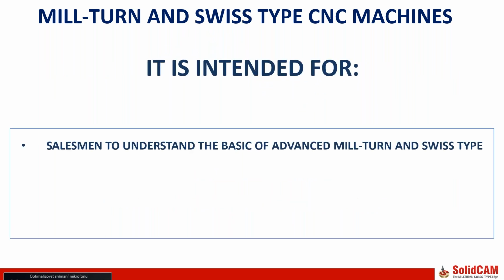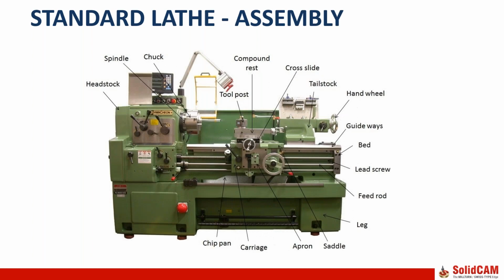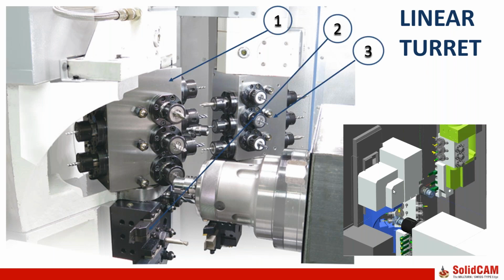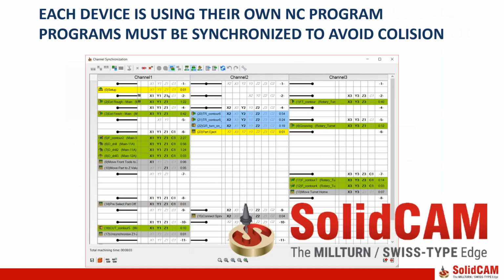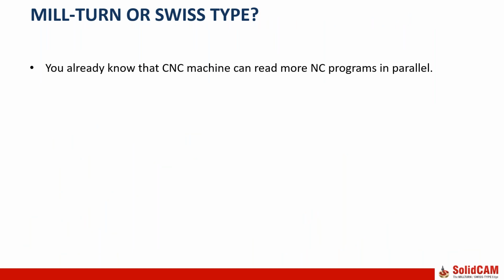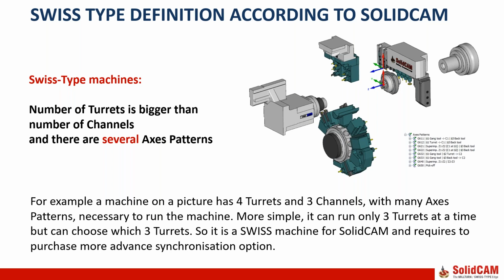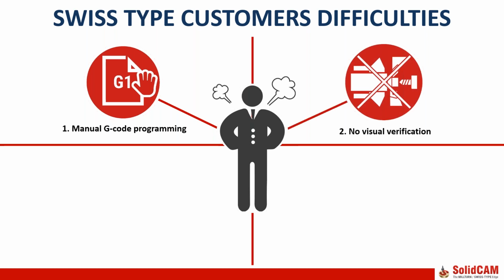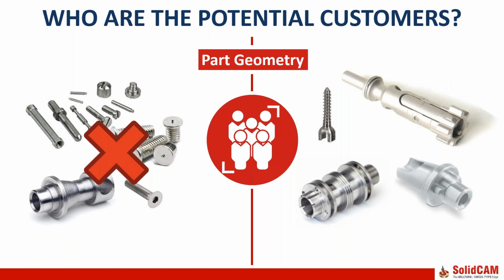Fundamentals of Mill-Turn & Swiss-Type CNC Machines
Presented by Ivan Cimr